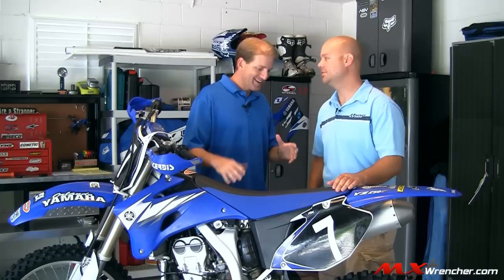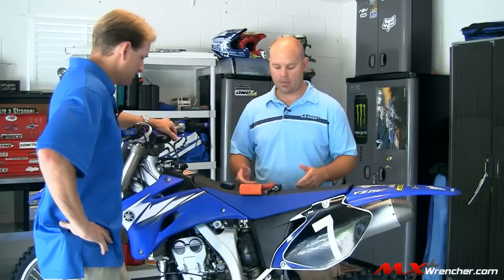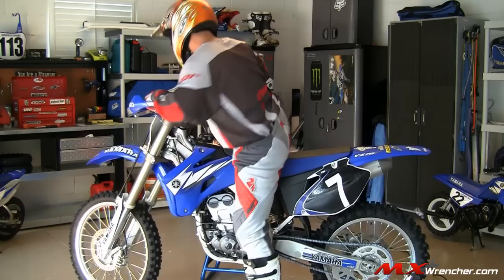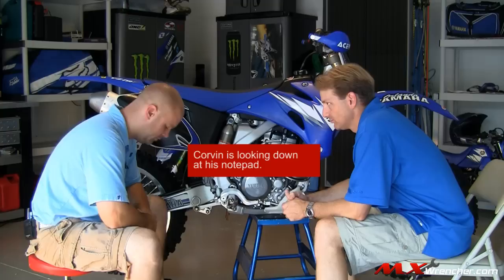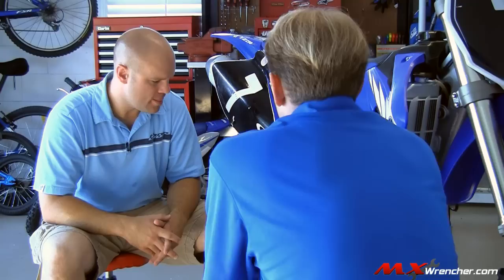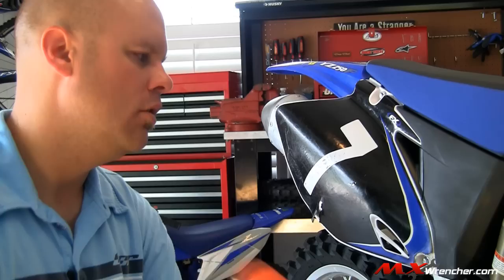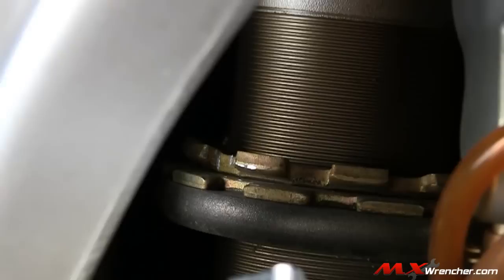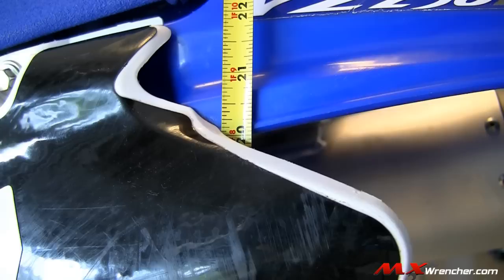MXWrencher.com - How to Set Your Suspension Sag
FREE HD MOTOCROSS Maintenance Videos

This is the very first Episode from MXWrencher.com  You know that you're suppossed to set your sag properly on your rear suspension, but do you know exactly why and how to do it?  Admittedly, I owned a bike one time, for almost 4 years, without taking the time to set the sag.  That will never happen again, after Corvin explained it all to me in this video.  Enjoy!  Michael Chriswell - "Dirt Bike Mike"